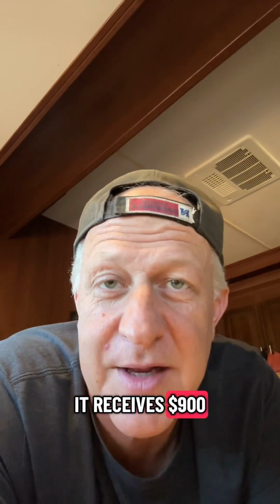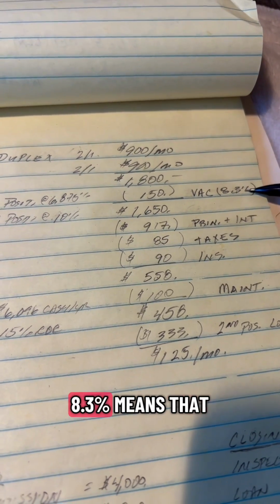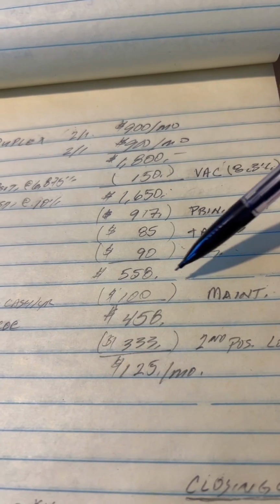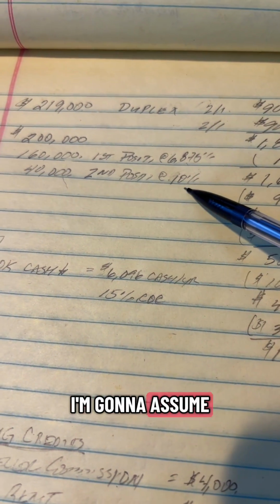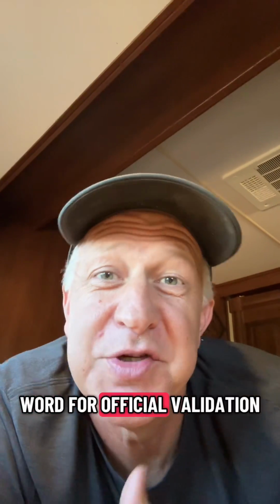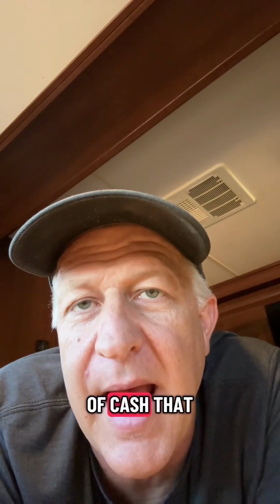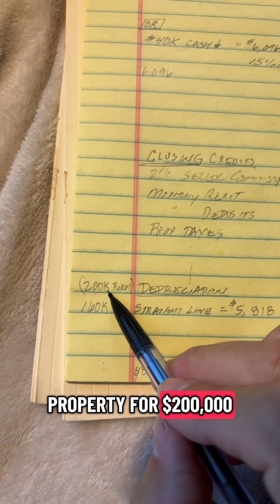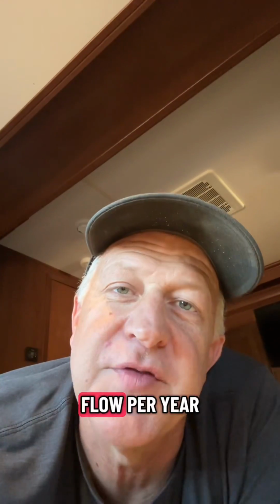How to Calculate and Buy an Investment Property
This video shows how to calculate the luchar of a rental and determine if it is a good deal. It shows how to buy real estate with NO MONEY DOWN vs a 20% down payment. This video uses real numbers to calculate how to buy the property, how much money it will generate, what you rate of return is, and how much the closing costs will be.